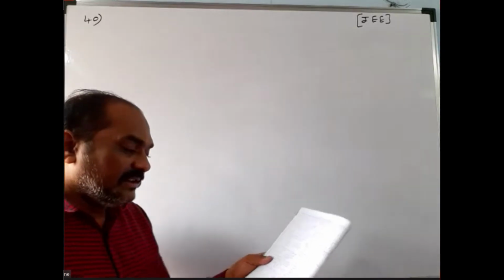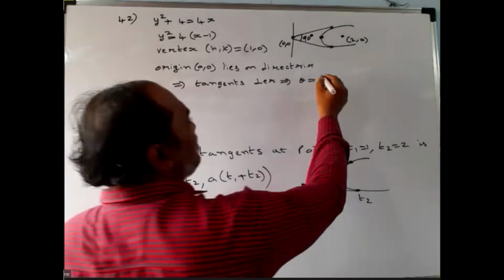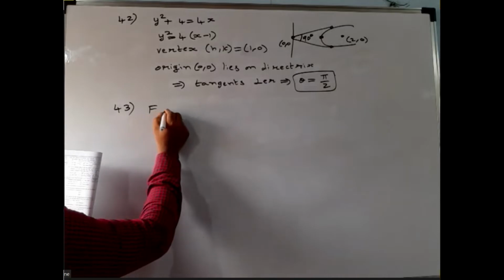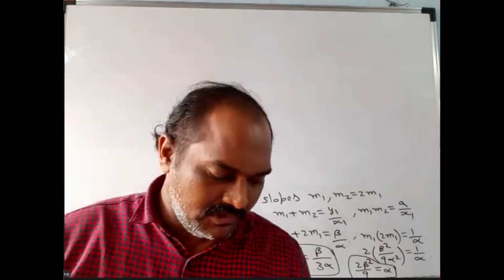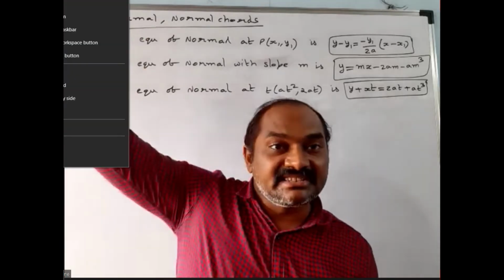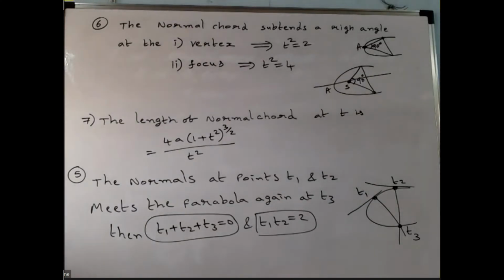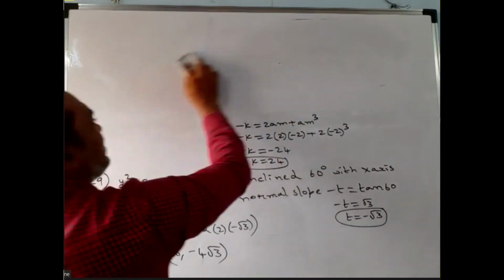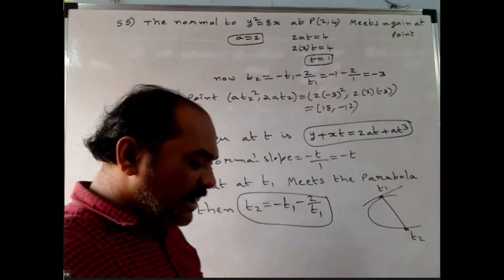DEEKSHA CLG MATH 2B 20-07-2021